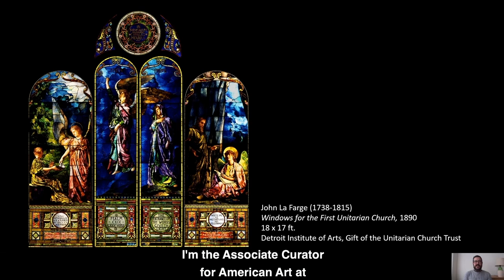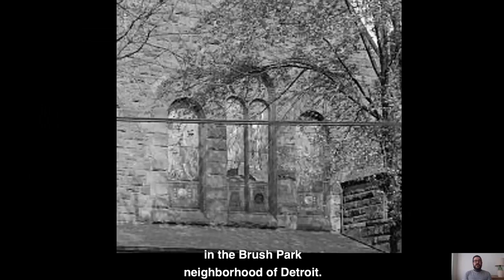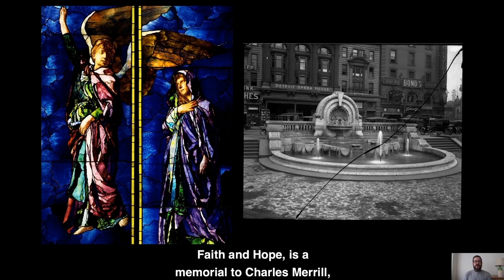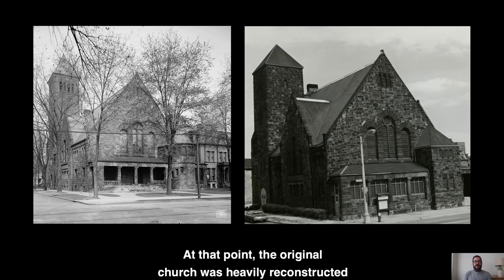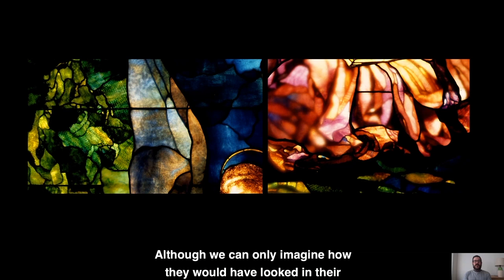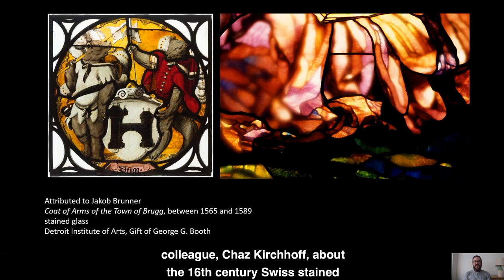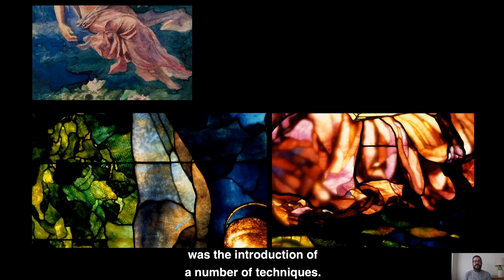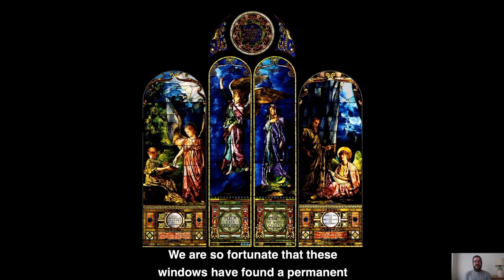Unlisted - Art Talk: John La Farge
Ben Colman, associate curator for American Art, discusses "Windows for the First Unitarian Church" by John La Farge.